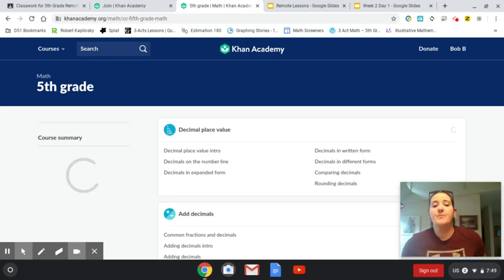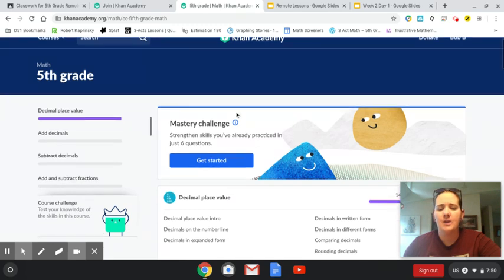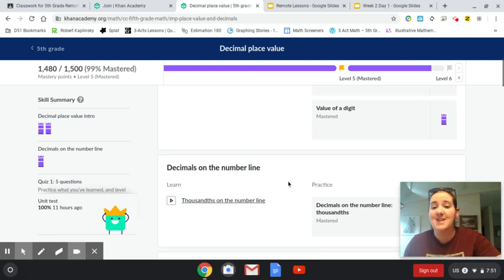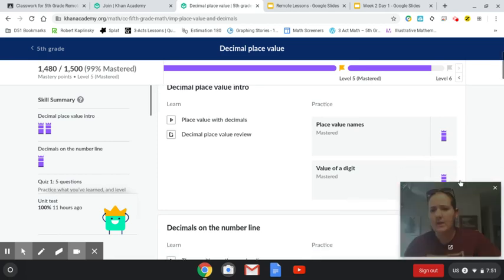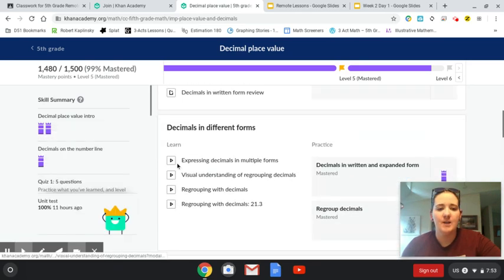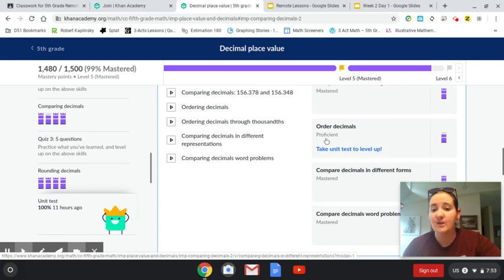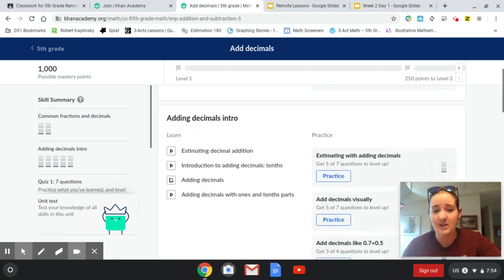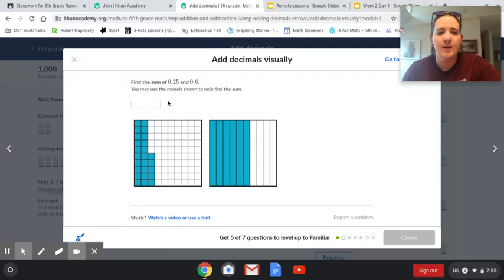Khan Academy log in